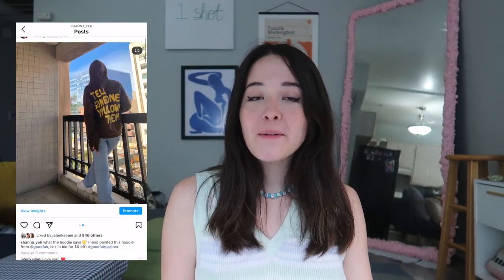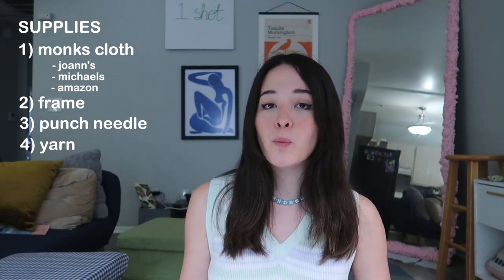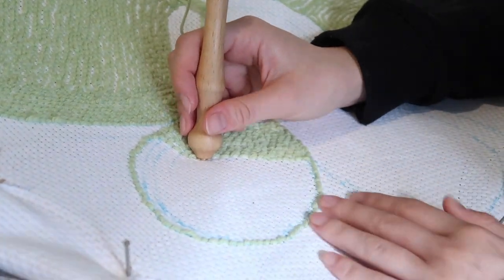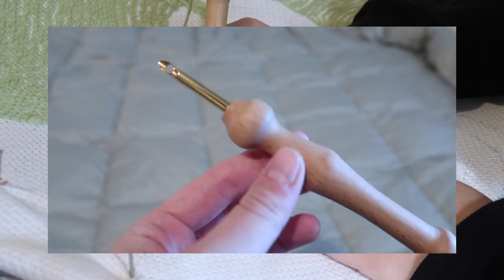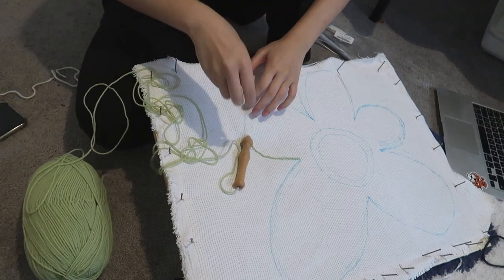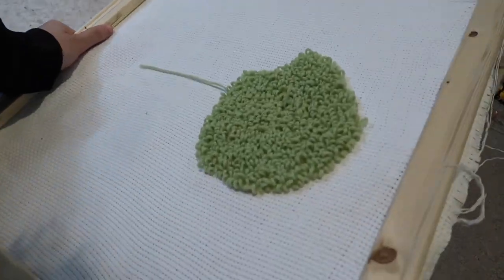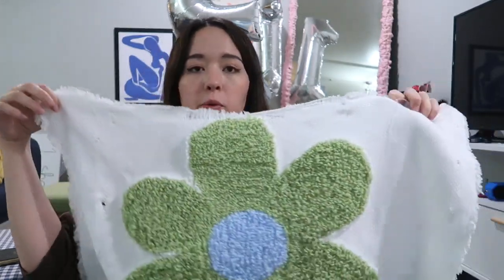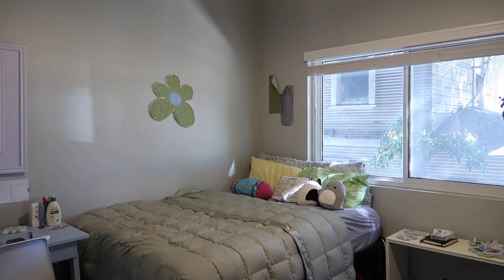how to make a punch needle rug start to finish // beginner friendly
I am obsessed with punch needling now! In the video, I walk you through my entire process when punch needling starting with making a frame, drawing the design, how to punch needle, and adding the backing to your handmade rug! I hope this tutorial is helpful! As always, comment any questions below :)

video timeline
00.56 - supplies you'll need
1:56 - how to turn a canvas into a punch needle frame and attach your cloth
6:45 - how to punch needle (threading the needle, starting your project, etc)
11:26 - finishing your rug (cutting out the design, adding a backing, etc)

FAQs
How old are you? 20
What are you studying? Biology and public health
What sewing machine do you use? The singer 7430
How long have you been sewing? I’ve known how to sew since I was 15 but only seriously gotten into it this past year